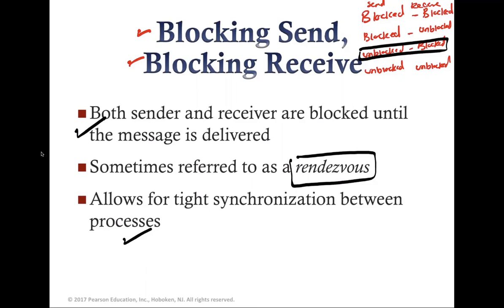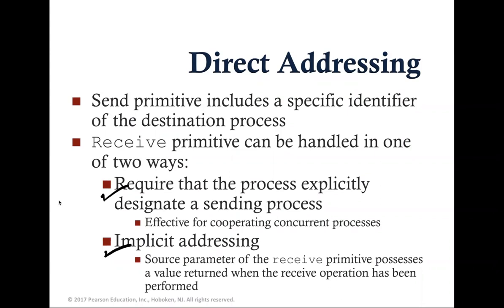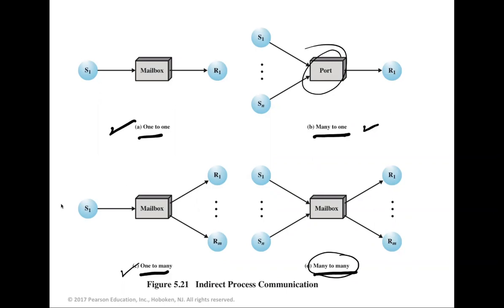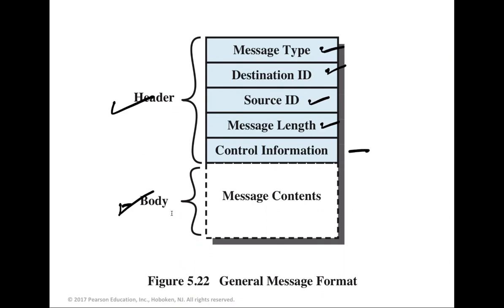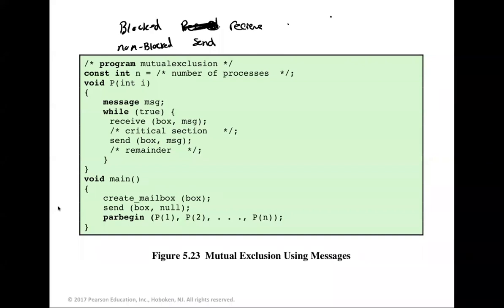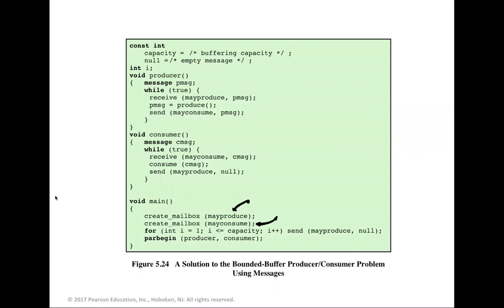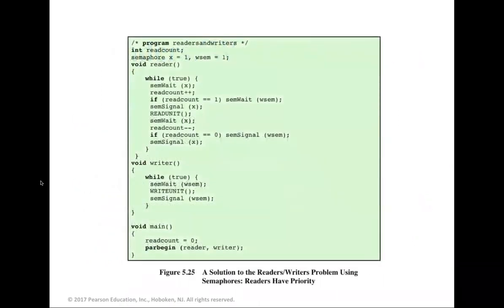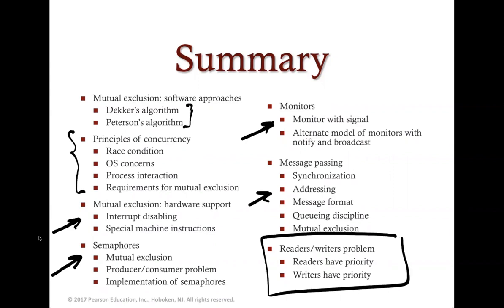Operating Systems-Lecture 5 Part III